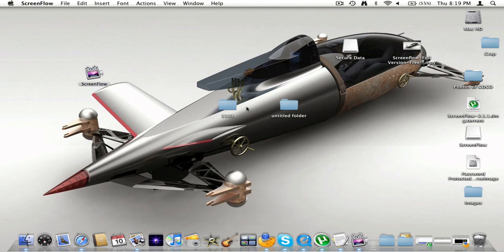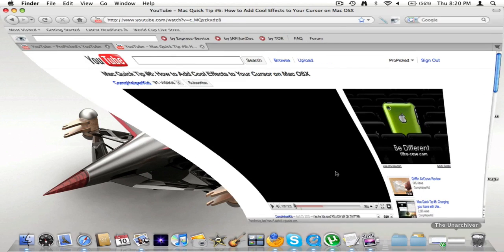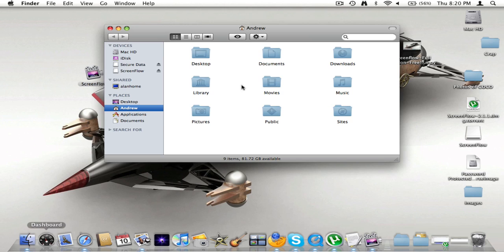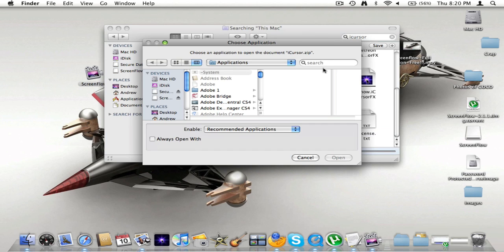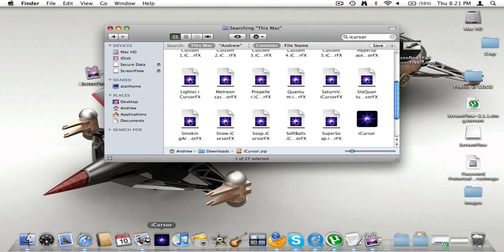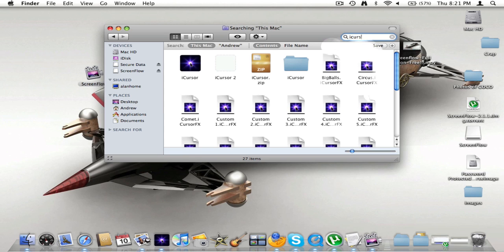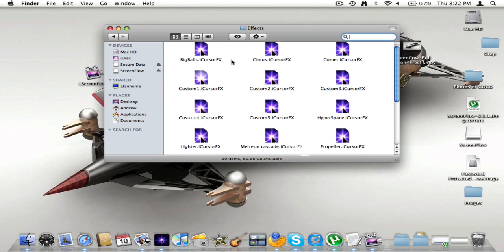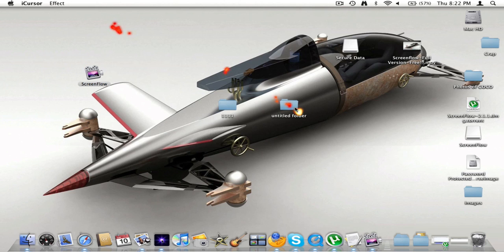How To Change Your Mac's Cursor!